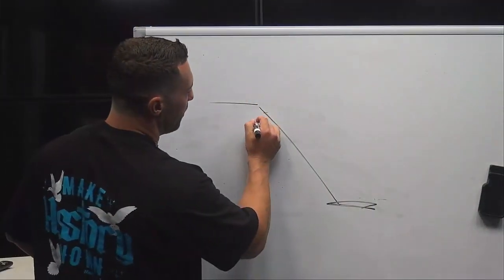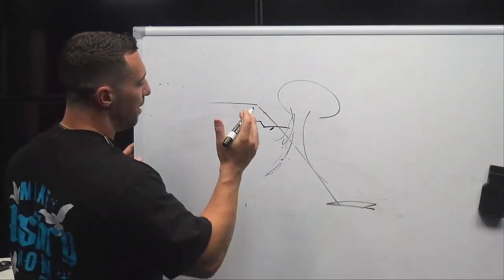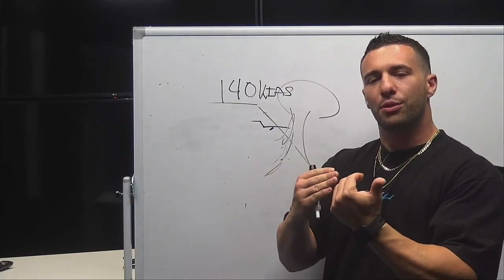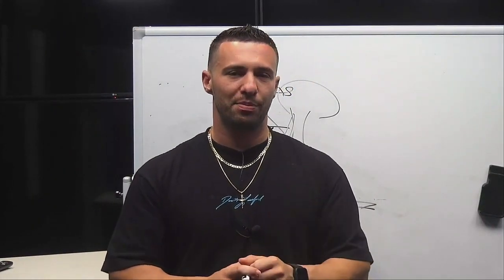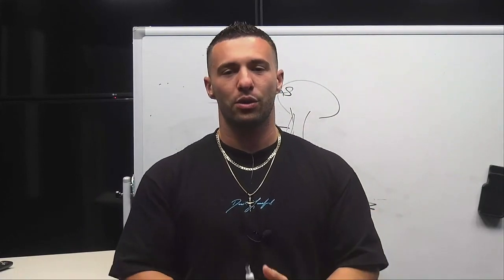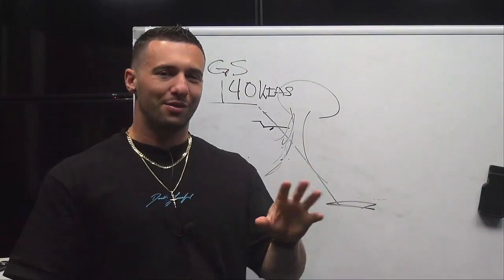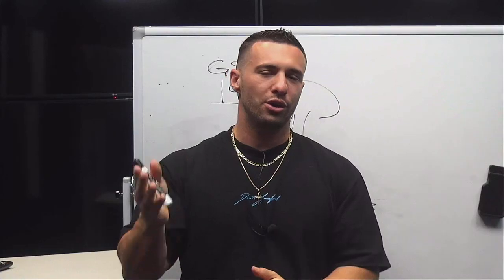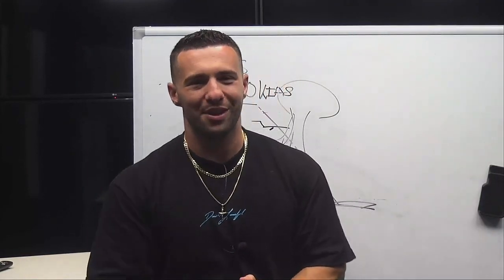Windshear & AutoThrottles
Joe Munoz describes how having autot hrottles can be very helpful but also NOT helpful during a windshear event! This is because auto throttles maintain an INDICATED airspeed. When you encounter a shear, the increase in indicated airspeed may cause the thrust to reduce at a moment when you actually need TOGA power!